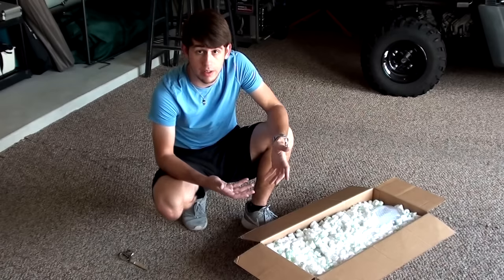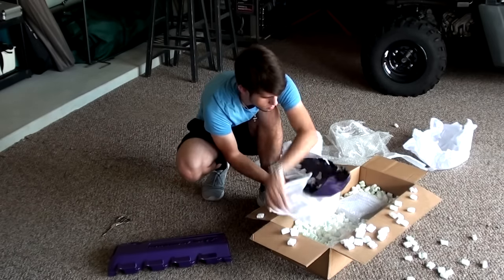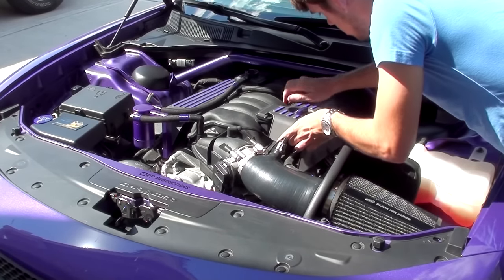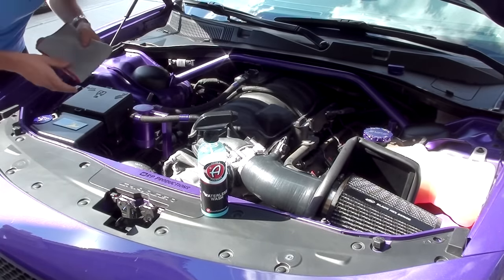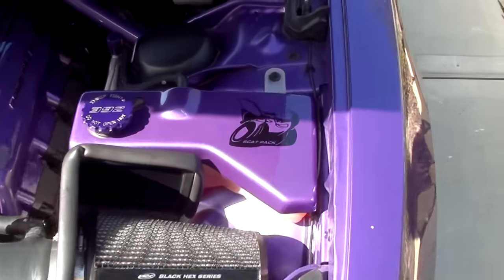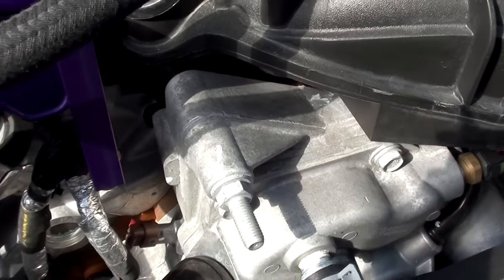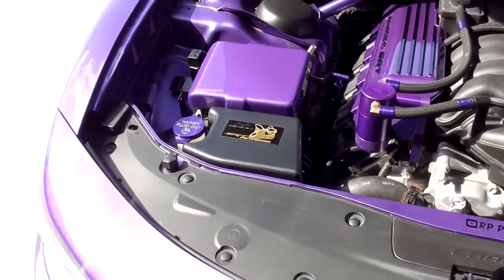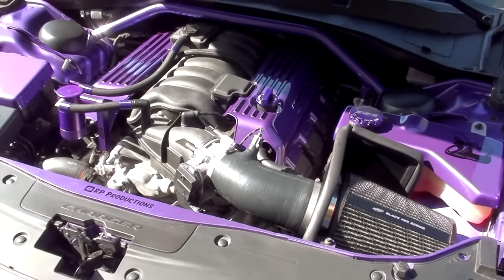JLT Performance Underhood Dress Up - Dodge Charger Scat Pack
Shoutout to SRTMUSH for the Sandpaper idea! Go check out his channel!